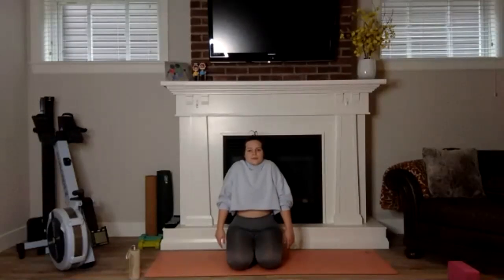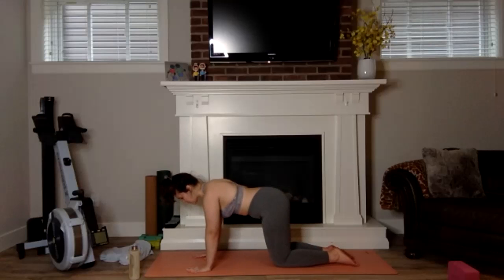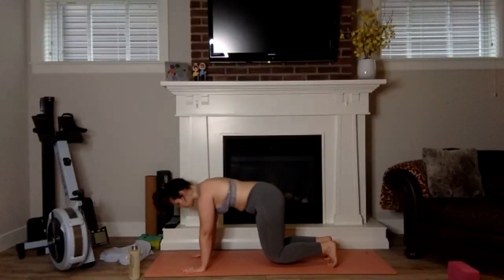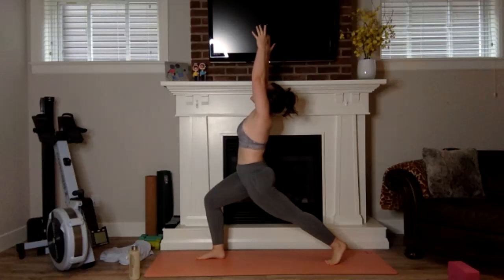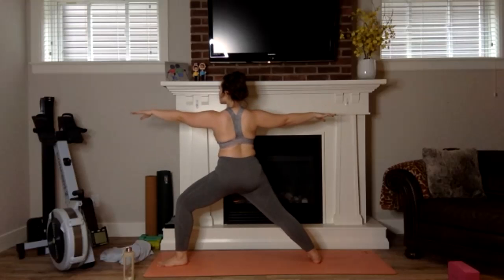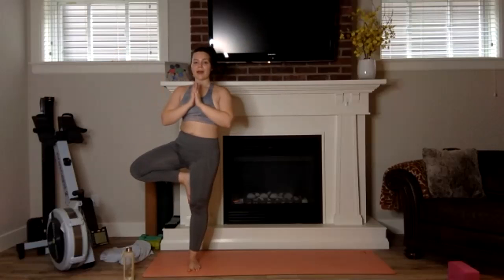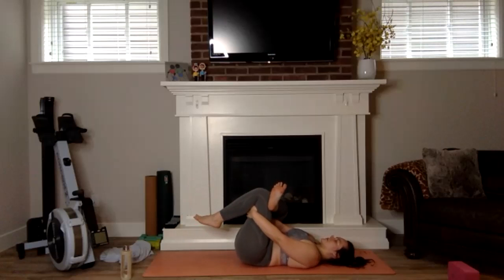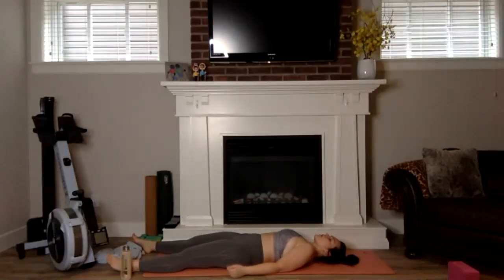Wednesday Morning Flow: Yoga with Alexandra Dawn